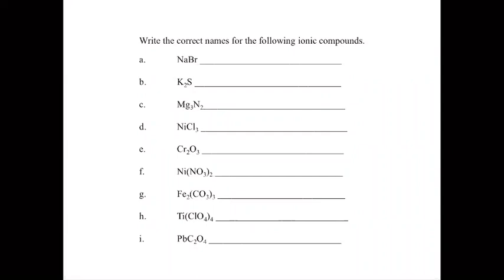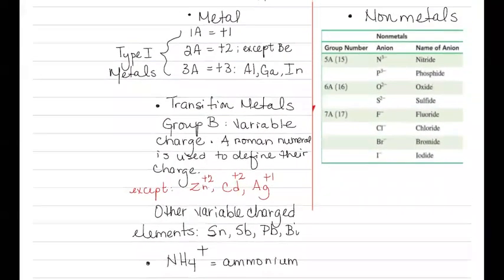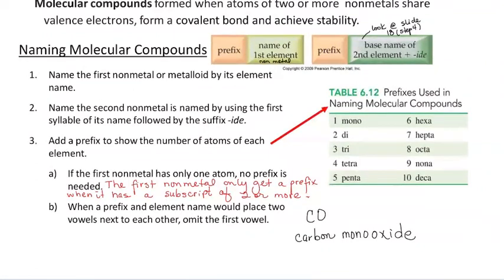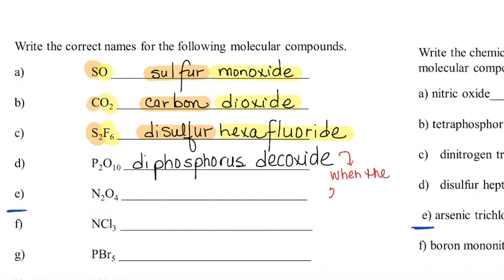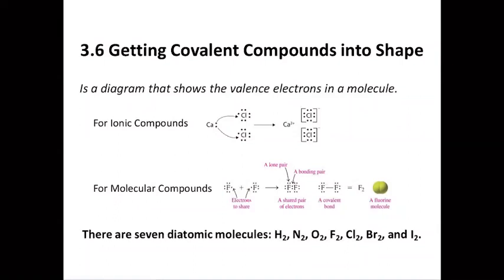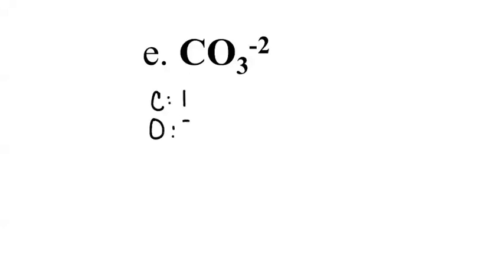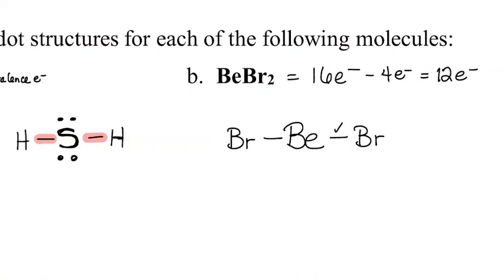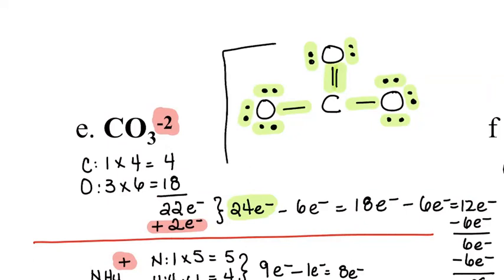CHEM112_Lecture_9_13_2022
Live_Lecture_Week4_Day1_Fall2022